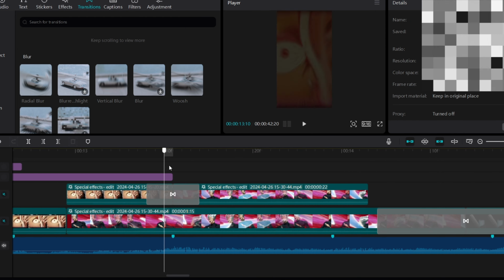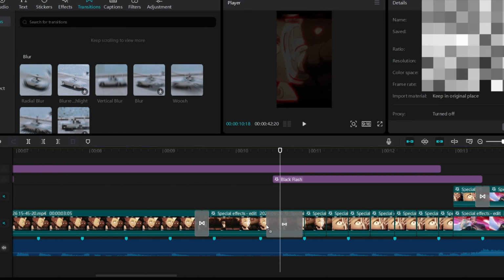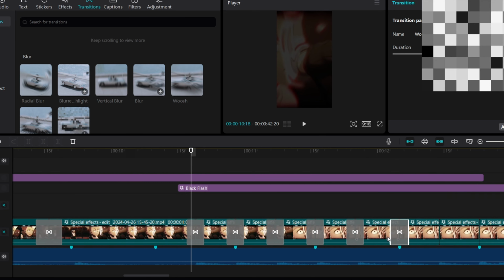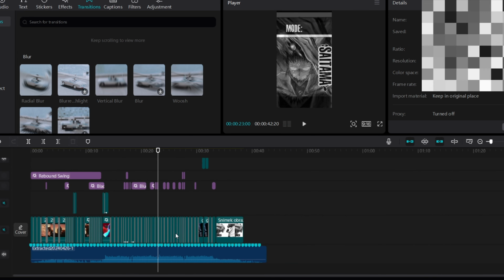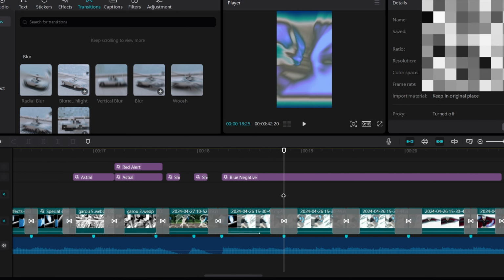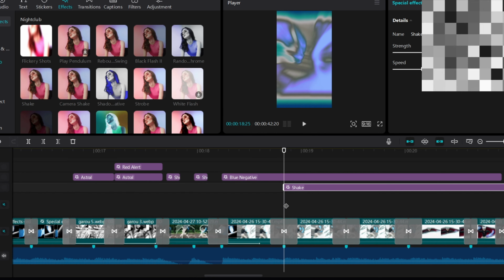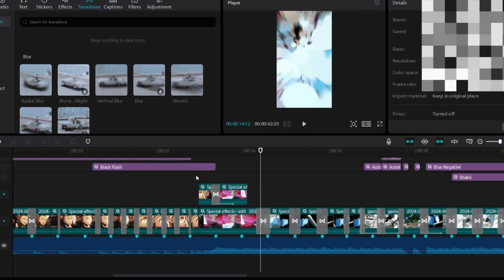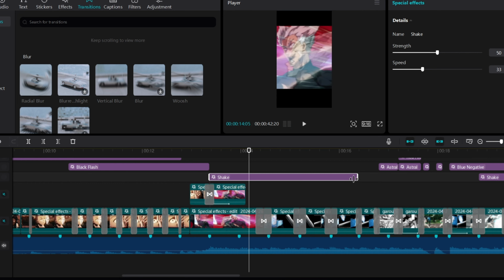Day 4 of Making the BEST Garou EDIT EVER! (7 day series)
Hi in this video I will be mostly finishing the project though I still have some extras to do and I also made it more like a tutorial so hopefully it will help you more than the last ones:)